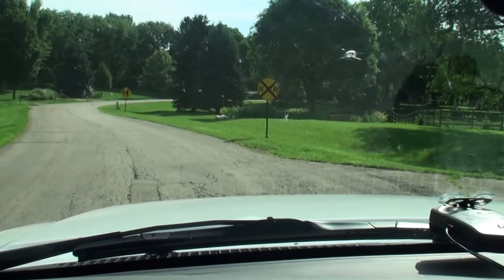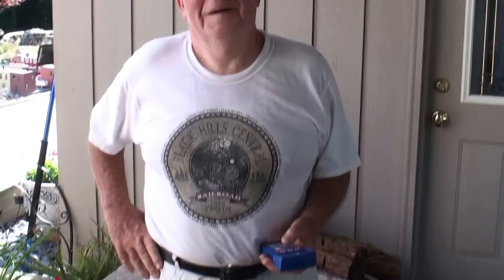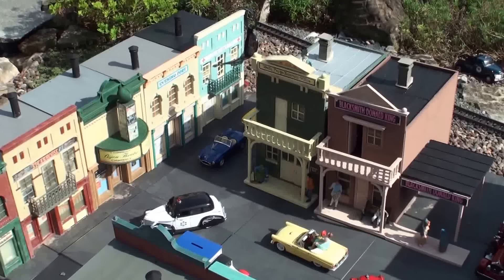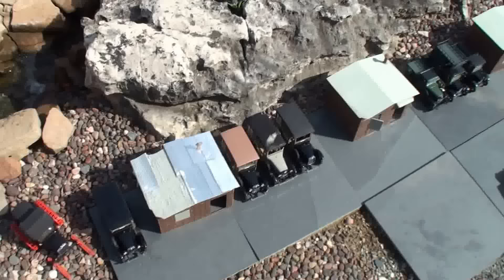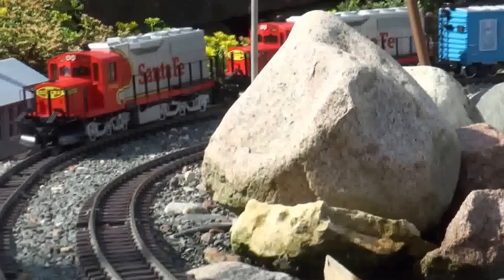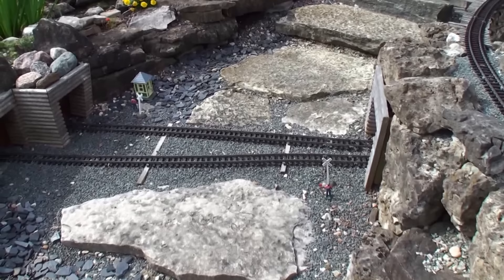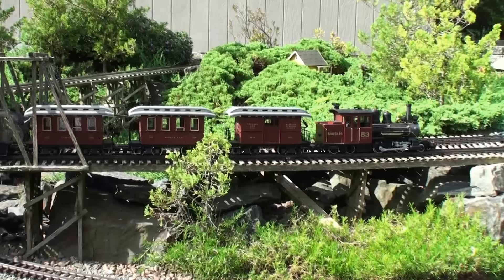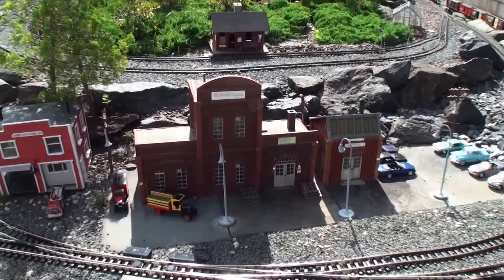Large Private Model Railroad RR LGB G Scale Gauge Train Layout of Dennis Cipcich's awesome trains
Dennis Cipcich shares his awesome G Scale / Gauge Model Railroad train layout he calls “The Blue Stone Ridge Railroad”.

Dennis started the idea of the layout in 2006.  This layout includes a beautiful garden, waterfalls, and a Koi fish pond!

Every area on the layout is complete.  The engines, cars, and scenery on the layout are of the highest quality, all add realism, and just a wonderful experience to view.

This is just amazing!